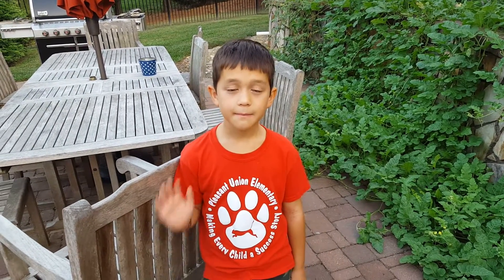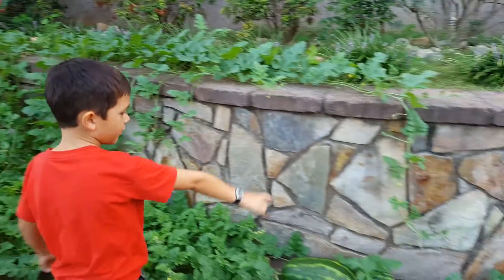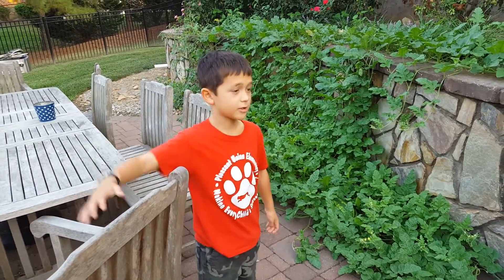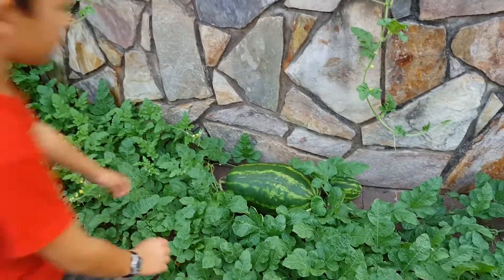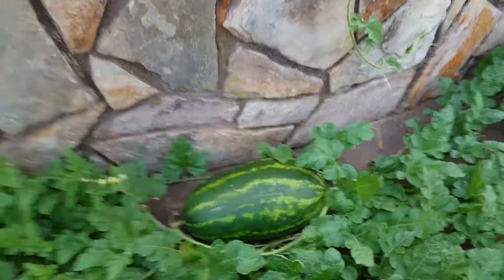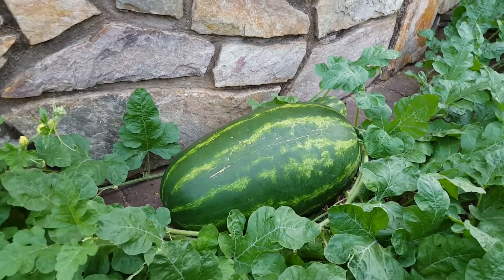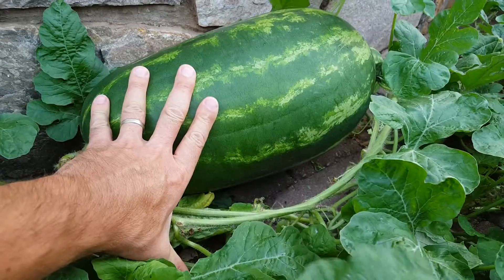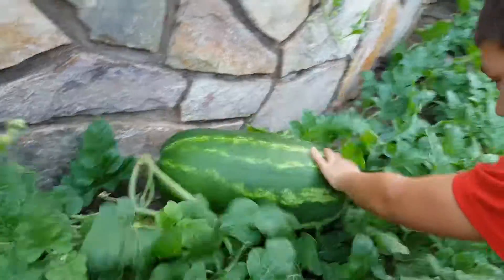Volunteer watermelon garden - Episode 1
We spit some seeds into our plantings last year. This year, we have a maintenance free watermelon garden. We discuss the signs of a ripe melon. The next video in the series shows us picking the melon.